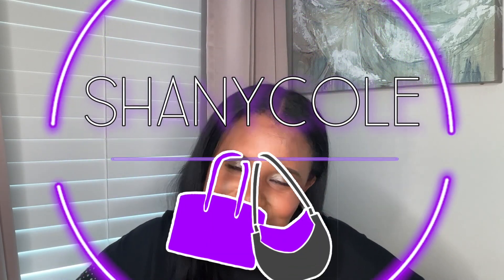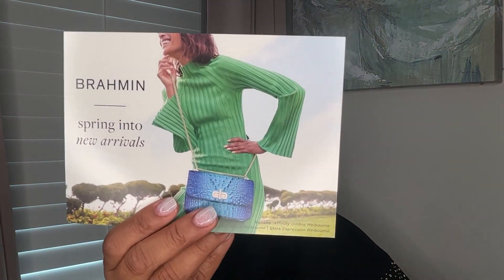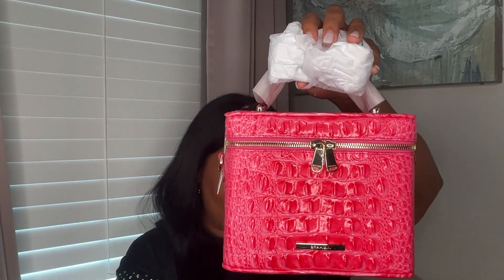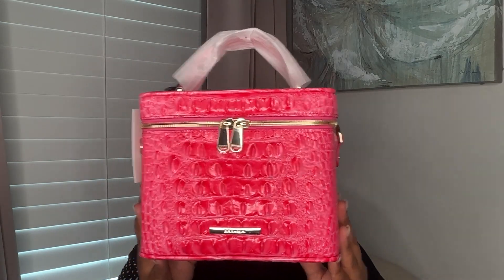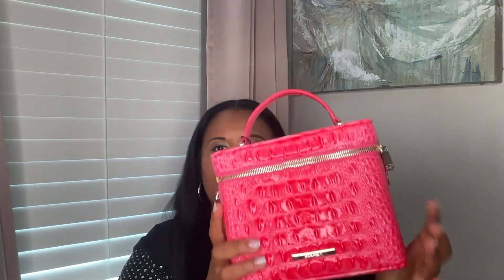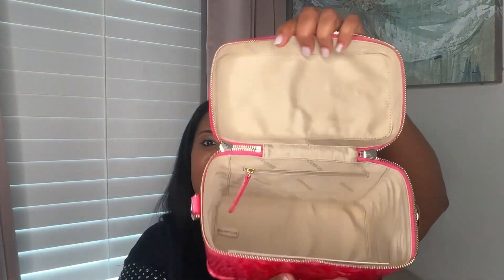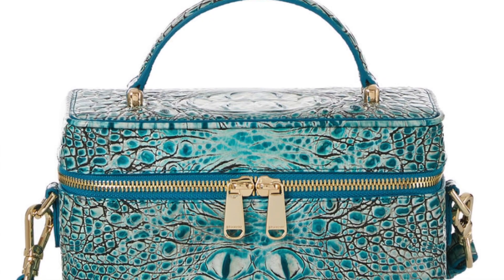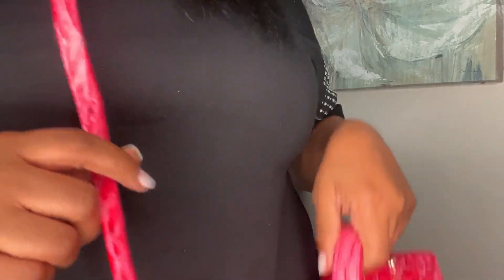BRAHMIN UNBOXING | 💗COSMO PINK💗CHANTAL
Shanycole

Link to Chantal Crossbody

LTK:  liketoknow.it/Shanycole